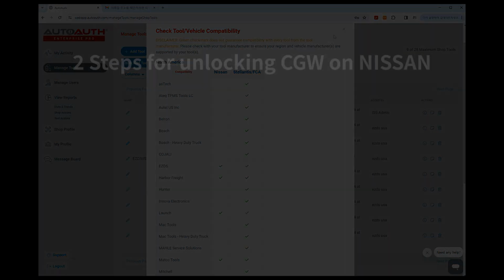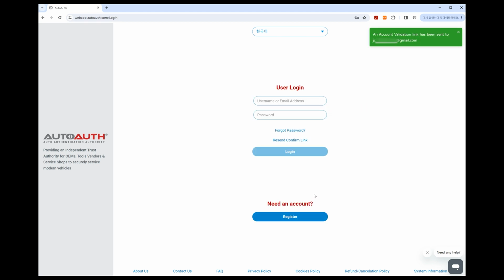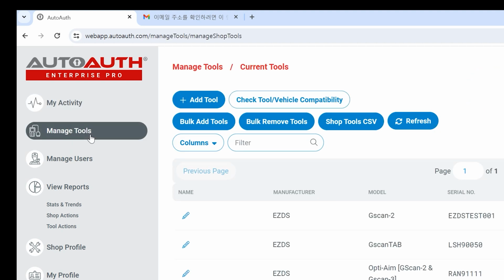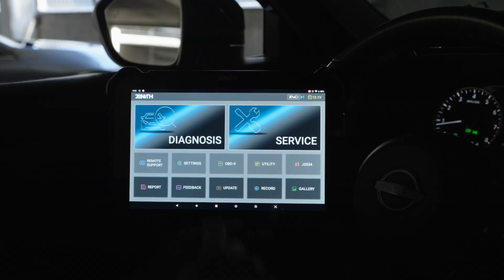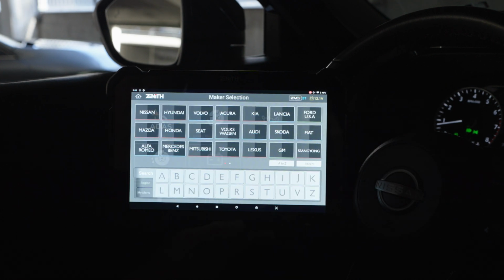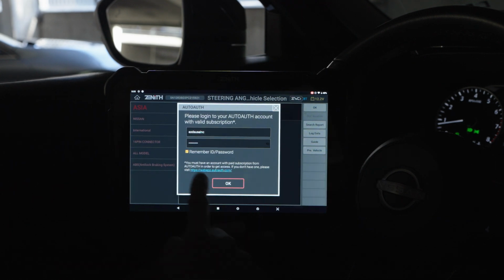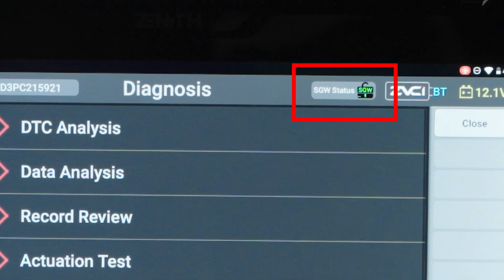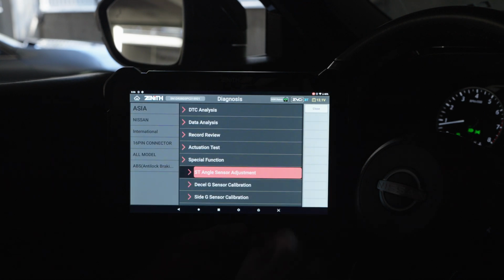Unlock Nissan with Zenith via AutoAuth Pt.1 - 2023 Nissan Pathfinder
Zenith now offers CGW access on Nissan via AutoAuth in North America.
Experience seamless diagnostics on Nissan with Zenith line up scan tool!

✨ Are we a fresh & new company? NO. We have been in the industry for decades. If you know what G-scan is, Zenith is backed by the team who developed G-scan!

🔍 Curious to learn more about Zenith or EZDS USA and our commitment to automotive diagnostics?